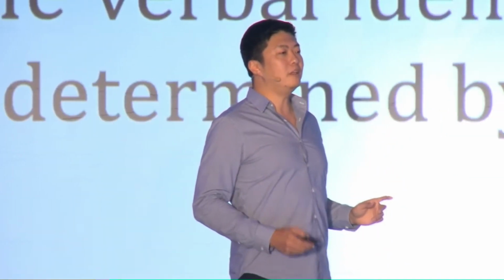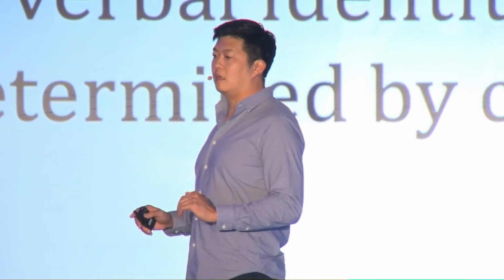How to Market in a Voice that is Unmistakably You Part 1